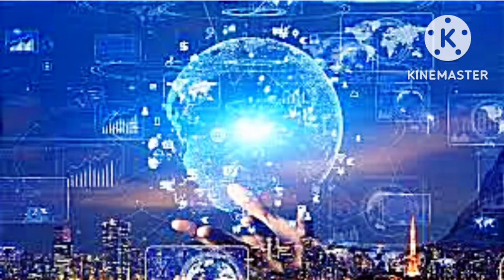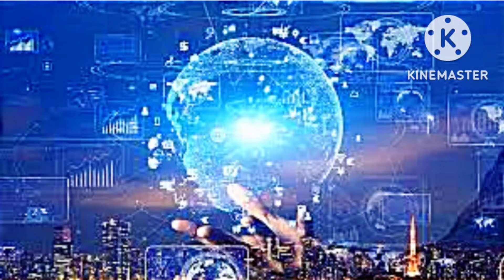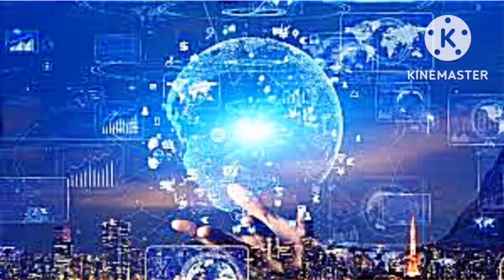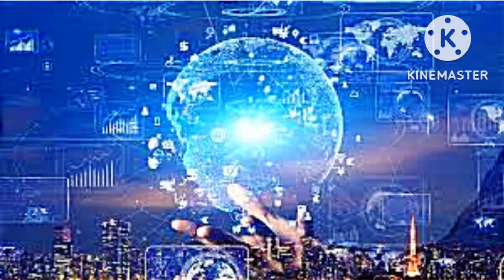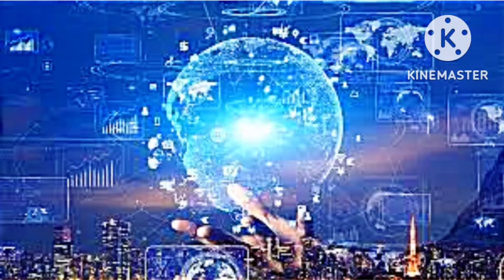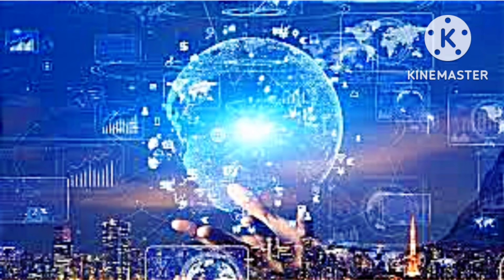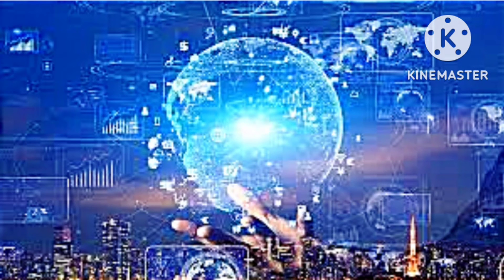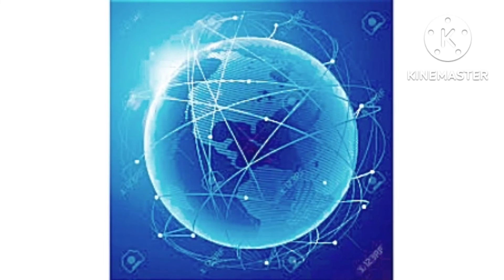Digitalised web space and porn addictions? Taking yourself away from you? 316k views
Reduce the workload of man, goal of web space?

work less, rest more?

Love/porn addiction is normal..?

in India we have ban of this sexually explicit content sites.

you are excited puppet nation, a pawn in the hand of super power

           Why web space is untrustworthy?
          The flourishing of web space activities, got major thrust in Nineteenth and twentieth centuries. The growth of new technologies and new devices made the life of man easy. All these innovative actions, are result of transistor inventions. Integrating circuits using the microlevel resistors, semiconductor diodes, transformers reduced the size of equipments.
      Now in 2022, if we look back the growth of digitalization, we will realize that we have come across so many miles. You may be a person praising the importance of google pay in life. The concept of so called money is now in these digitalized equipment. People are now trusting digital currencies like Bitcoin, Ethereum and Cardano. I knew many friends,trusting these sites and they are making huge money out of it.
     But what's your thoughts about it? Is that really trustworthy?
          Digitalization is very helpful. It saves time, it can lead us to so called auto-pilot if you are a good programmer. Even though it is untrustworthy I like to enjoy it's fruits. Yes, the highly secured google also have security issues arising at different times. Two days before watsapp was inactive all across Kerala. Serious bug issues and virus softwares are in play in web spaces. Hence those branded companies are always in update mode.
      Some people are seriously afraid about large disparities in digital currency and tangible currency. Hence these people are always getting away from savings mode, they work, take their salaries and spend it. This is becoming a serious trend in India, after covid, there may be inflation but riskful life are motivating the sellers to immediately sell those material goods. The mutating virus XBB recently arrived and many more viruses are on its evolutionary path? Many old age people and people with comorbidities are waiting for their turn, to get caught with a ten raised to hundredth covid new strain, and go to the valley of death. I'm not going away from the subject. Web space is safe, for example if you say that these programmers know the following ten raised to thousand paths, you are going to step. But this is not happening. The evidence for it is the so called digital frauds, hacking ,phishing, cyber bullying and crimes.
          Can you believe this, if I can recreate your voices uploaded in web, I can easily command others. For example, if you are a superior and there are many officers below you. I can give commands and suggestions using these advanced technology. The real person may not be aware about it.
         Next thing is if you enter into certain domains, cookies will be installed into your search software and sometimes new software can be installed without your permission. You may have heard about so called Pegasus softwares cracking high security persons secret data. Of course, installing front camera, checks and this type of softwares make web space transparent by stealing privacy of individuals. But if it gets into the hands of a terrorist organization. Think what will happen.
     Excited states promised by these digital lights, make us easily addicted. If you calculate the rising income of porn industries, you will get an idea about it. This industry is immortal industry and easy way to get high income in short times. This operates hacking the inherent programming of humans and hence after a certain age, everyone will become curious about all these kind of information. In India, we have ban of all these illegal pornographic contents. But we must realize that this is the only way to take away all values and if it is not regulated, this can lead to social poverty and sexual thirst. In a way, if it gets into the hands of psychopaths, crimes can happen. This can spoil social harmony and power of organising.
         Next thing is it can make nations mutual enemies, if it is not wisely used, creating problem to international harmony.
       Everything has its own demerits. It's the way how we use this matters. Hence increasing ignition off switches is necessary and we must move on to smart work, autopilot modes, with reduced job pressures. 5G updation must be made use in transportation, telecommunication, agriculture and many more sectors.